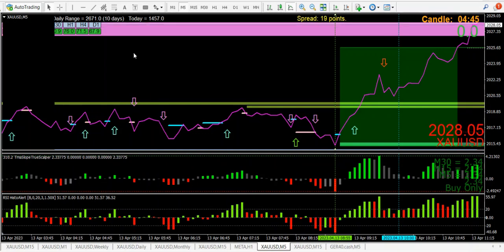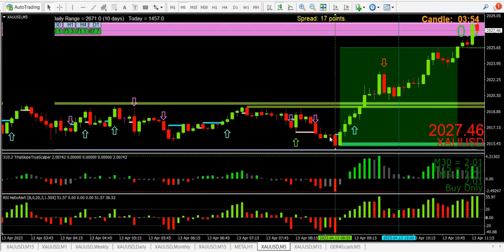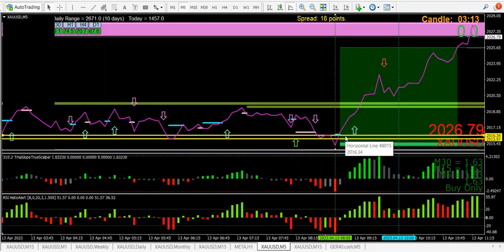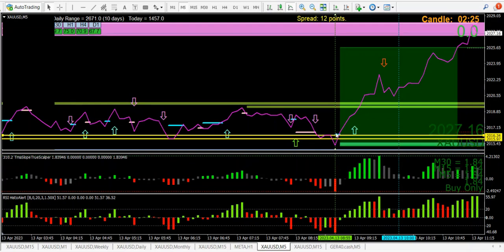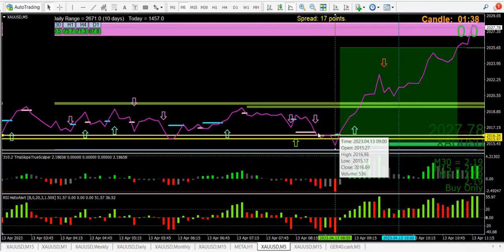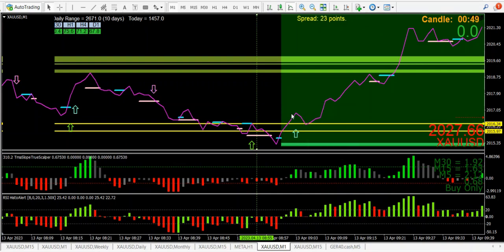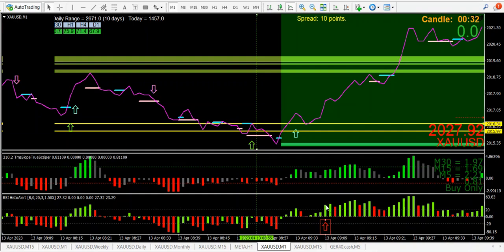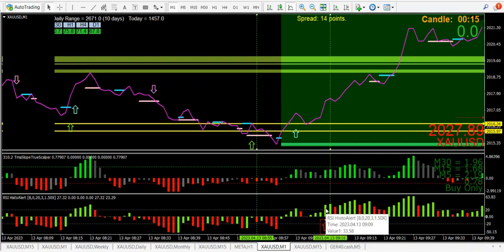MTF momentum trading 2breversal How I use momentum indicators and line charts to trade 2bl pattern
Trading 2breversal pattern using mtf rsihisto momentum for precision entries that work. Trading 2bs is becoming the best way to make money trading forex, indices , gold, trading cryptos you will ever find.

I've spent over 20 yrs studying 2breversals and pure candlestick price action, about 60k hours and even after all that time I still keep learning new stuff about the 2b reversal pattern and new momentum indicators

2breversal Priceaction, trendlines, linecharts, price action, forex, fx, trading, free education, trader, stocks, cryptocurrencies, btc, eth, xrp.